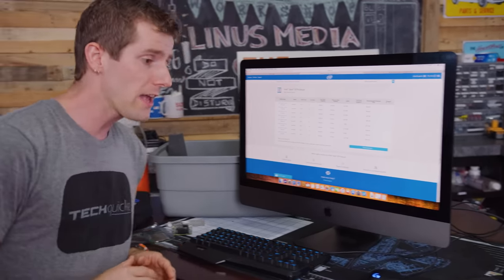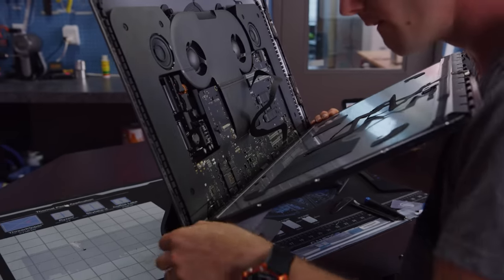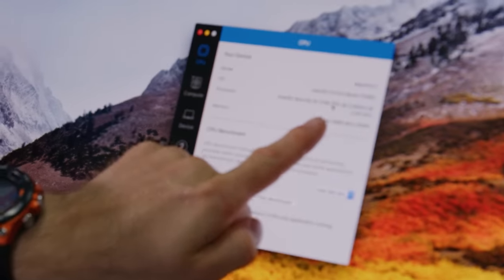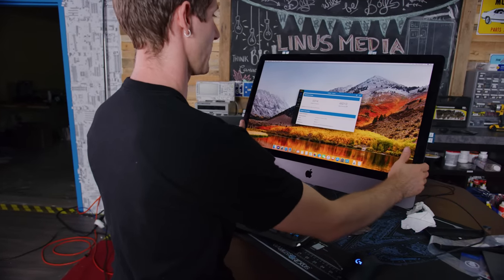UPGRADING the iMac Pro!?